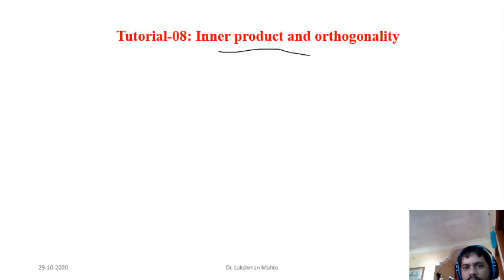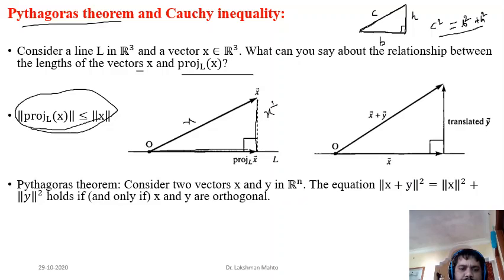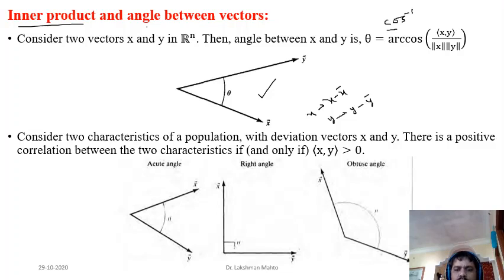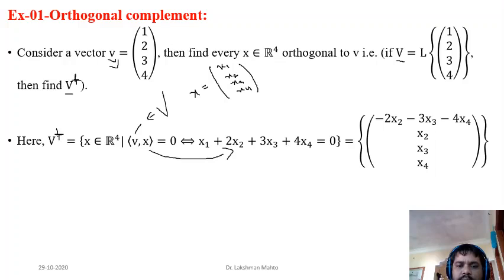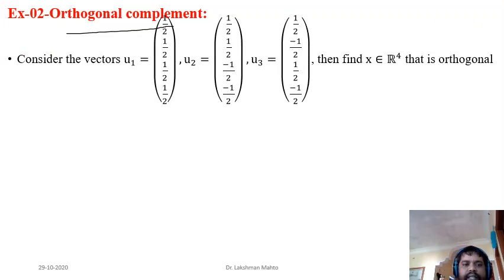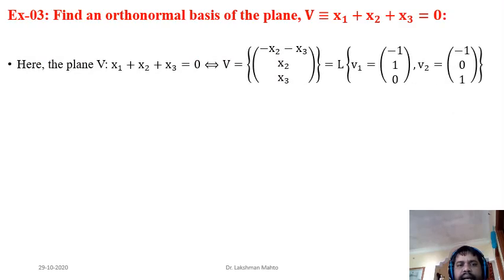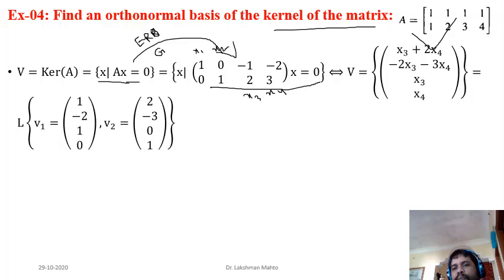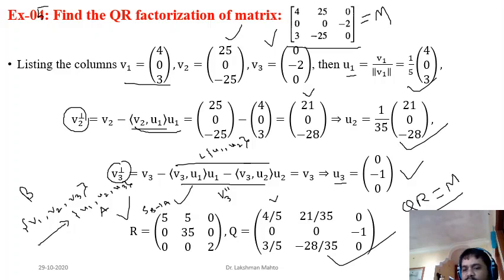MA 202 T08 Inner product and orthogonality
In this tutorial, we will discuss several applications and related problems of inner product such as Cauchy inequality, Pythagoras theorem, correlation of various characteristics of a population followed by construction of orthogonal complement and orthonormal basis of subspaces.